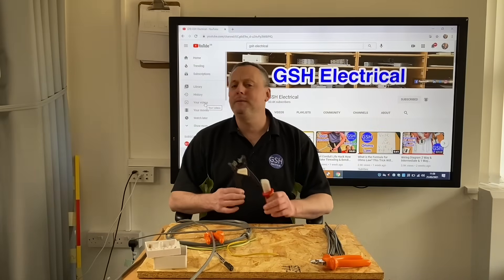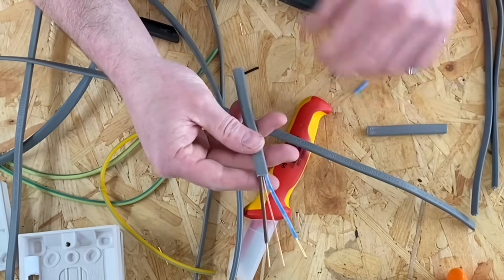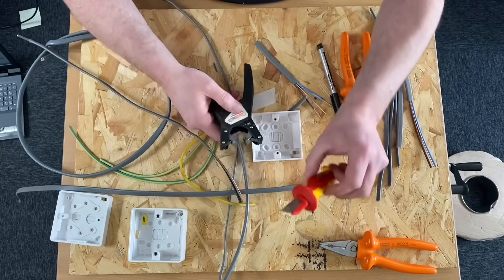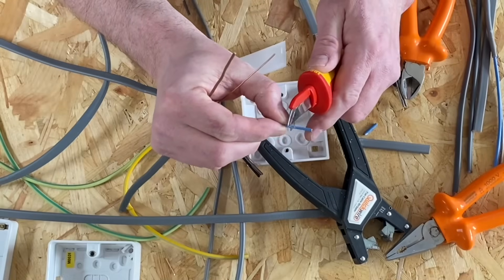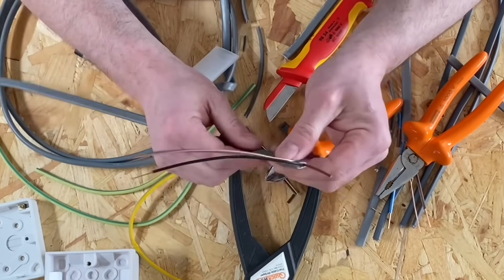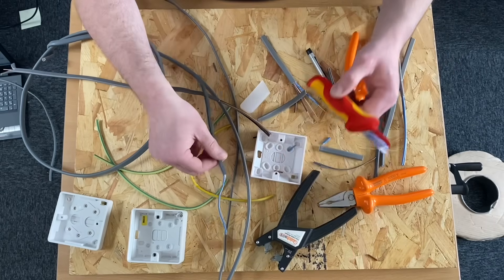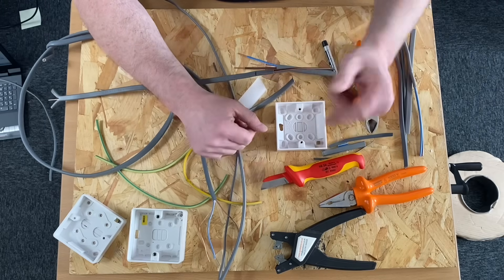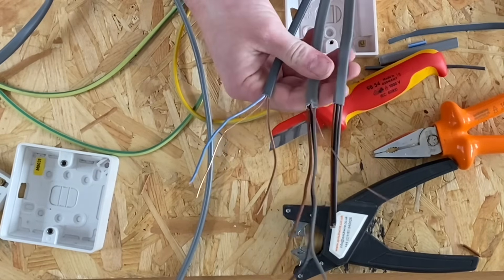How to Strip Twin and Earth Cable’s - Electricians’ Knife vs Twin and Earth Cable Strippers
In this video I look at stripping and terminating twin and CPC (twin and earth) cables. I look at the benefit and weaknesses of use modern mechanical cable strippers and the advantage as disadvantages of using an electricians knife and the reality of learners using a pair side cutters. I strip both the outer PVC mechanical protection and the conductor insulation using the tools and compare them.

How to strip twin and earth cables using a knife, side cutters and wire strippers... which one do you use...?

00:00 - Stripping twin and earth cable
00:31 - Price difference
01:13 - Demonstration of twin and earth cable strippers
01:39 - Disadvantages of twin and earth cable strippers
02:38 - Stripping twin and earth cable using an electricians fixed blade knife
03:18 - Why I don't pull the CPC (earth) up the cable when stripping
04:23 - Will using an electricians' knife weaken the copper conductors
05:29 - Stripping twin and earth cable using side cutters
07:14 - Feedback required on twin and earth cable strippers